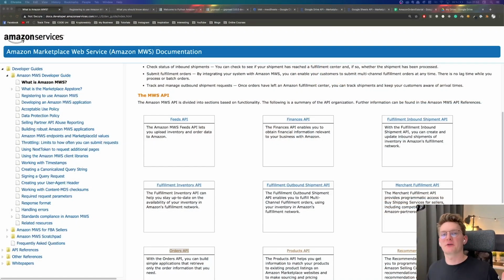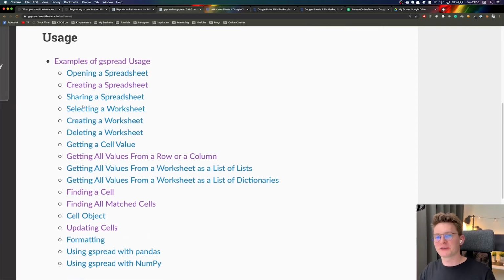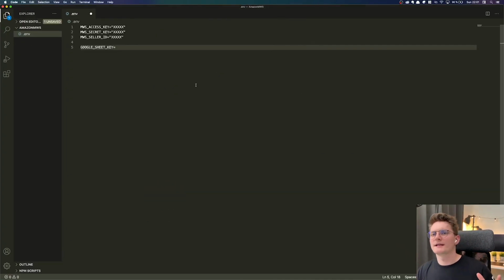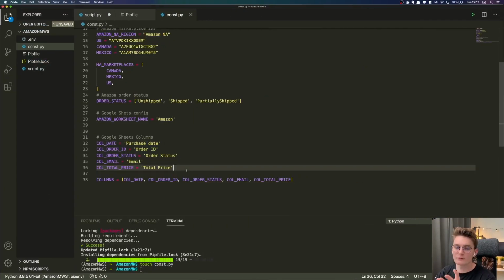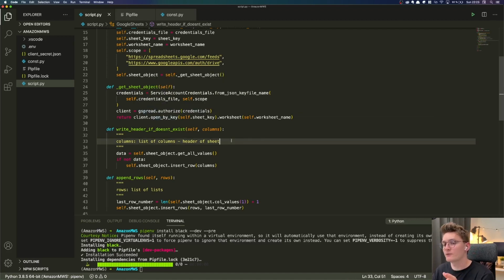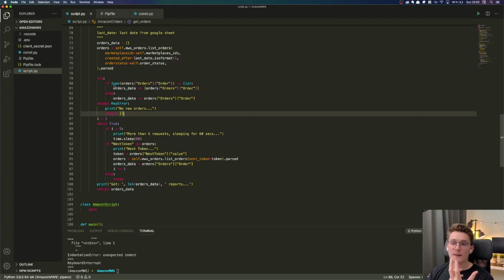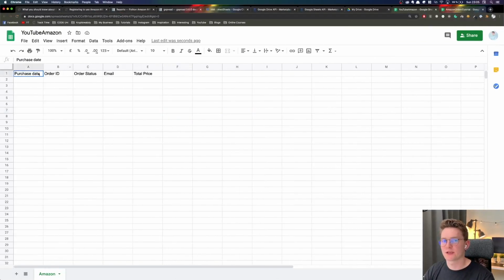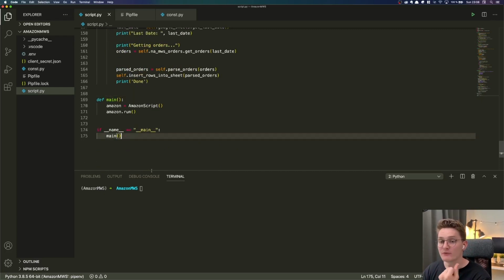Automate your Amazon orders data with MWS, Google Sheets and Python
With the world taking a frog leap into the eCommerce world, more and more people start selling their products on Amazon. However, once you start hitting the mass scale and you have orders coming every minute, it can be hard to get a grasp of all the data. The basic Amazon dashboards are limited, and you will soon find yourself using proprietary tools charging hefty monthly subscriptions. In this video, I will show you how easy it is to integrate Amazon MWS API with Google Sheets and collect data of your orders daily. We will use the Python programming language with some 3rd party libraries.

Time stamps:
0:00 - Short Script Description
0:52 - Amazon API Documentaion
2:40 - Amazon MWS Python Library
3:48 - Google Cloud Platform (GCP), Google Drive API, and Google Sheets API
6:00 - Coding the Script
13:05 - Amazon MWS API Connection | Pulling Orders Data
20:05 - Running the Script | End Result